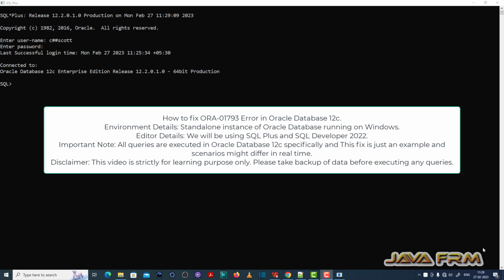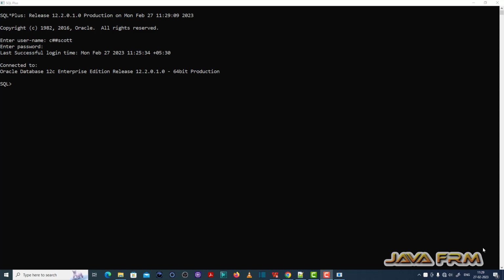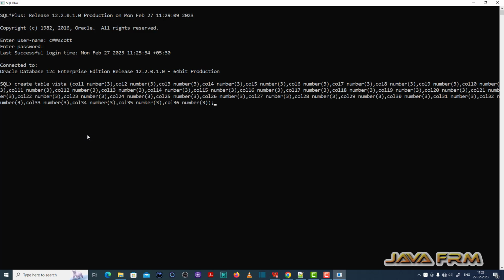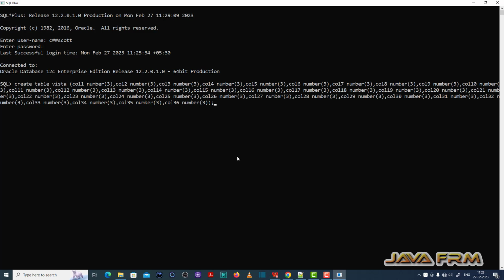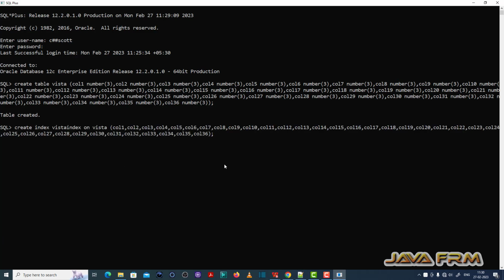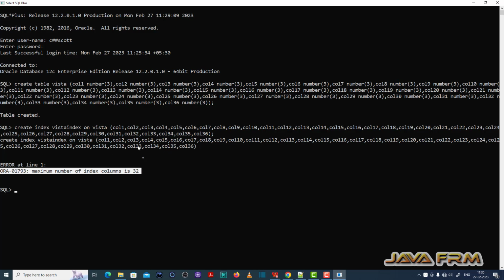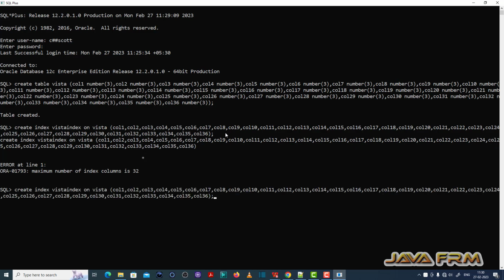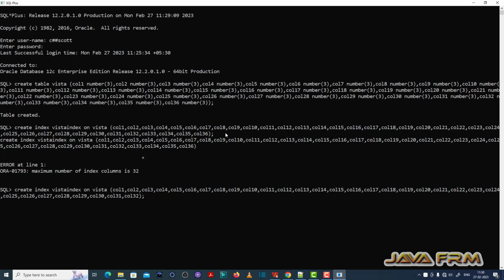ORA-01793: maximum number of index columns is 32 - Oracle Database 12c Error Messages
ORA-01793: maximum number of index columns is 32